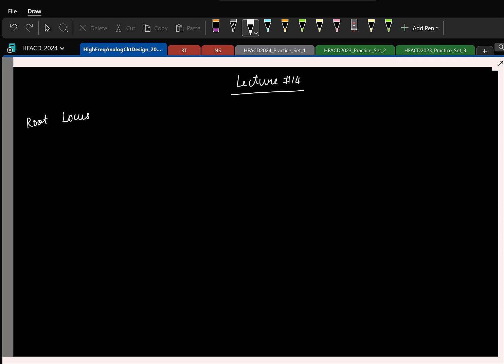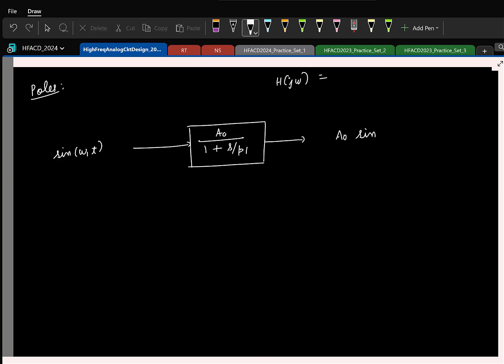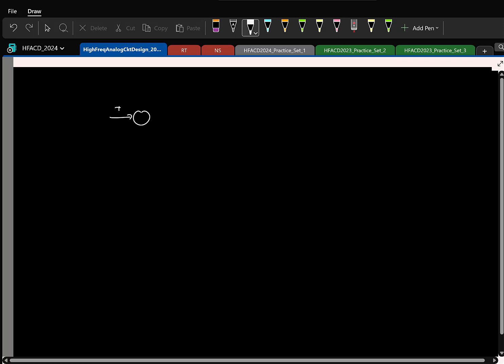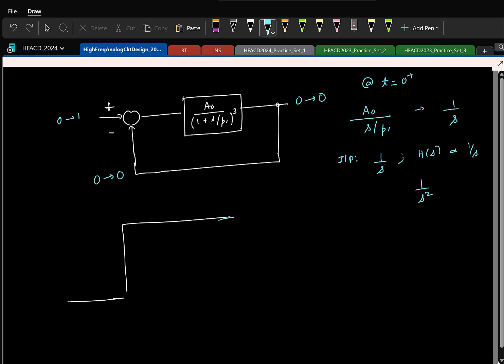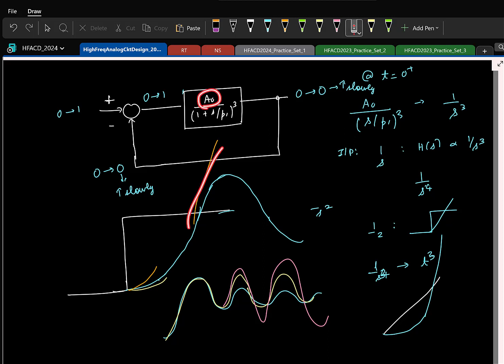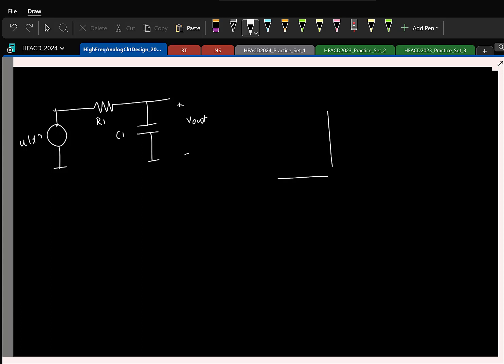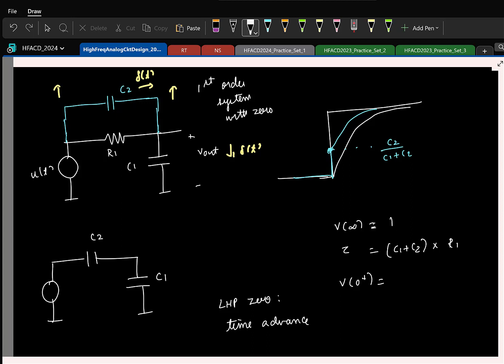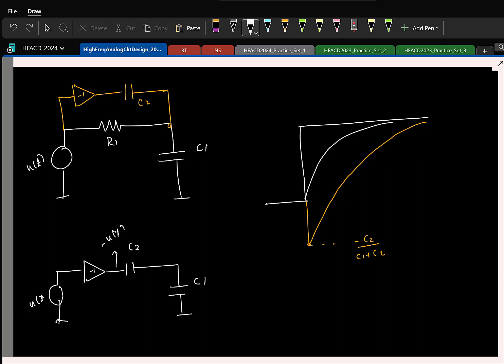Lecture 14(1): Understanding the effect of poles & zeros in time domain; LHP zeros vs. RHP zeros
Video description:
This lecture aims to give a qualitative answer for the following questions in time-domain:
1. Why does the presence of poles worsen the stability in negative feedback?
2. How does adding an LHP zero help in improving the stability?
3. What is the difference between an LHP zero and an RHP zero?